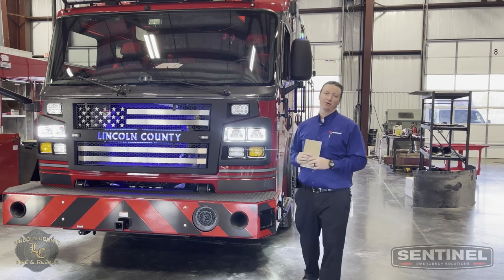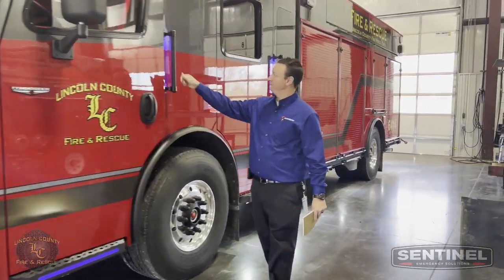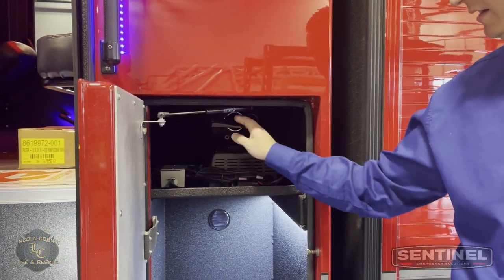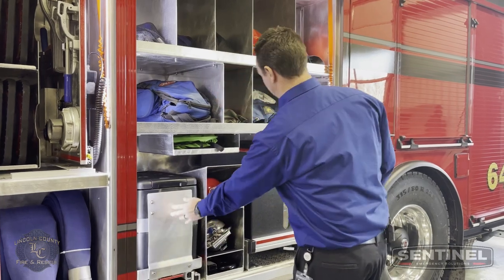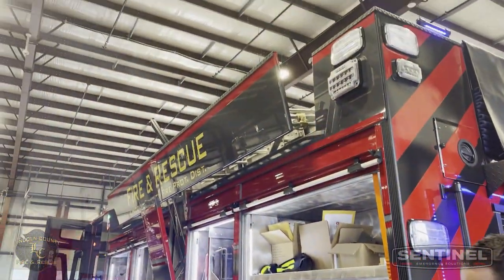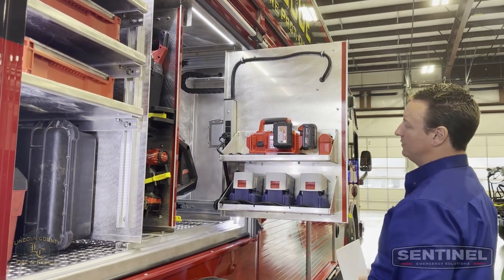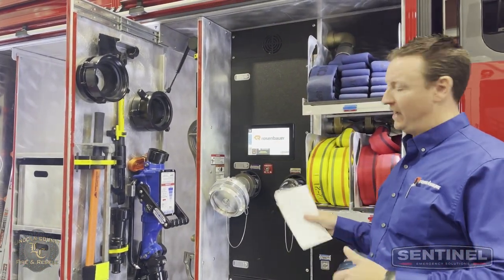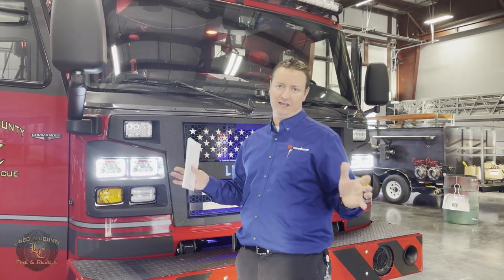Lincoln County Fire Protection District's NEW Rosenbauer Crossfire Pumper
Missouri Fire Apparatus Specialist, Brian Franz, takes us on a full walk around of Lincoln County FPD's new Rosenbauer Crossfire Pumper. This is the first of four new Rosenbauers purchased by the department. THANK YOU Lincoln County FPD for your continued business!